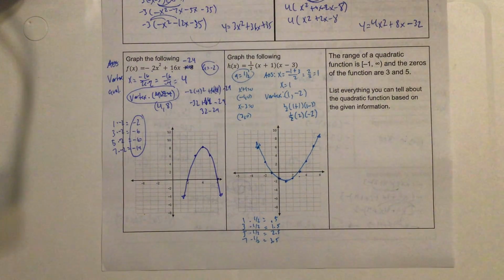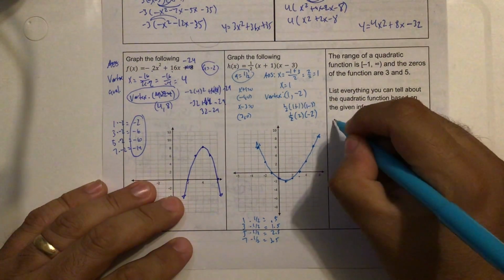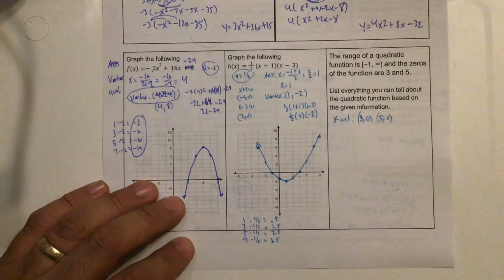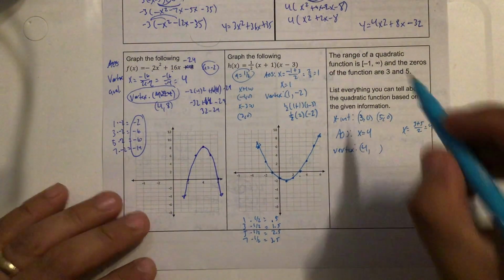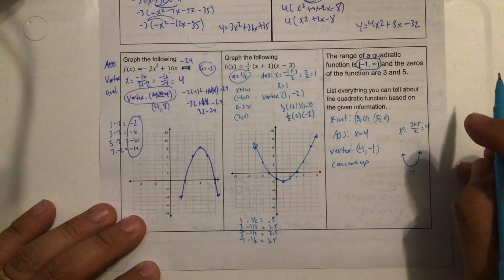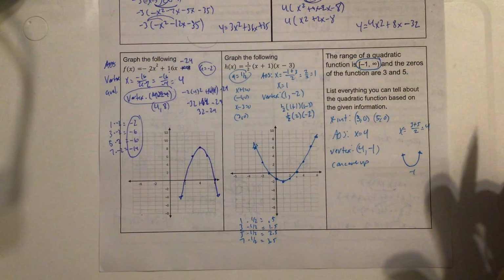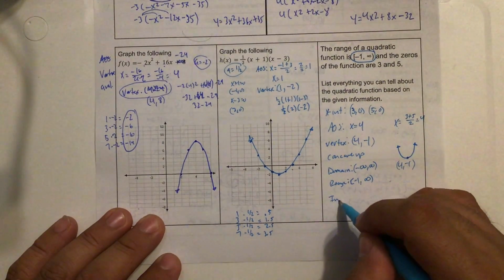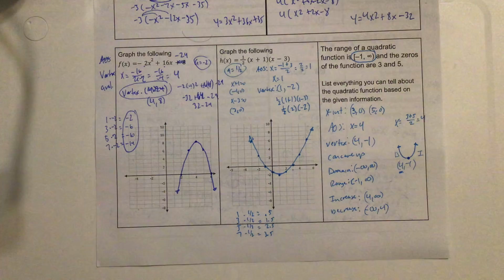Test Review #4 Key